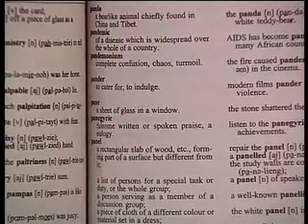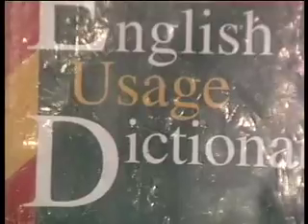Grade 11 English Home Language Lesson 21 Dictionary & Thesaurus Part 3of3 H 264 300Kbps Streaming